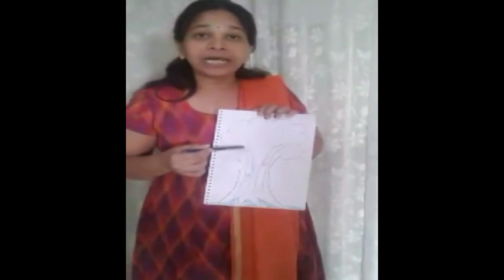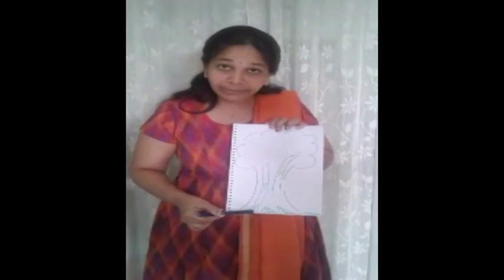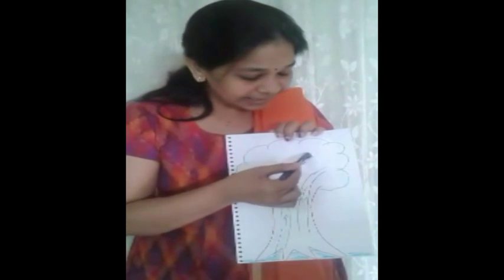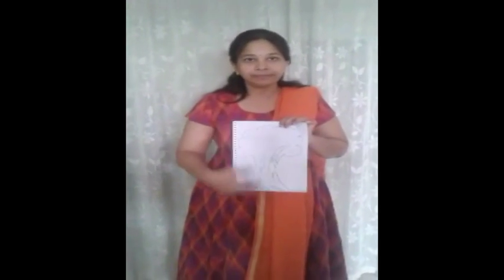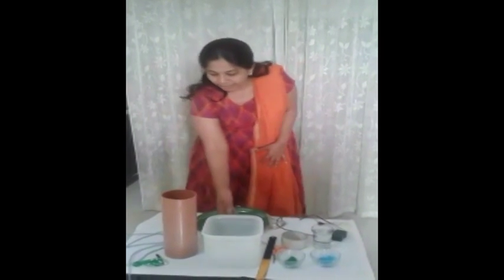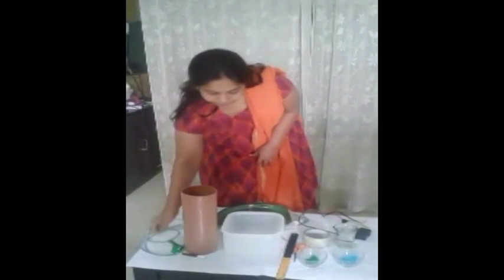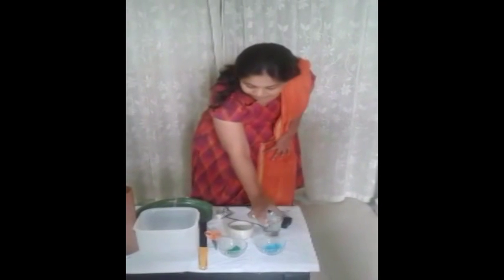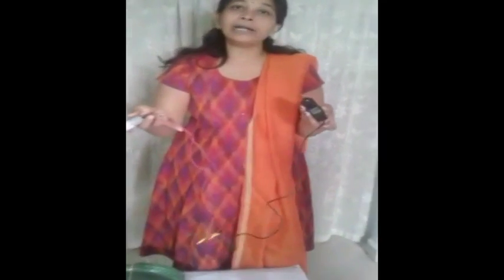Working model showing Transportation in plants for school children.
To show the transportation in plants through xylem which helps in transporting water and minerals that are absorbed by roots and phloem, which helps in transporting food from leaves to different parts of the plant.